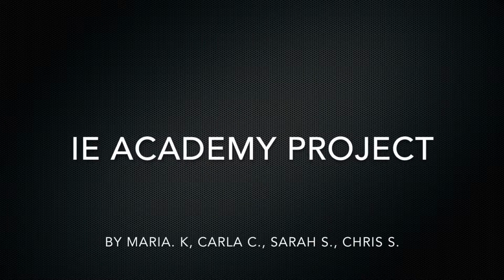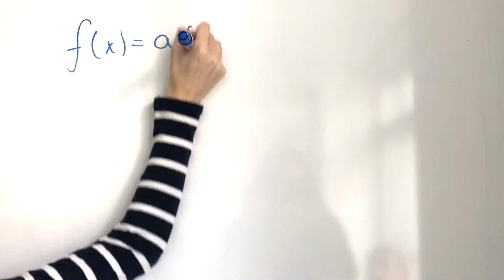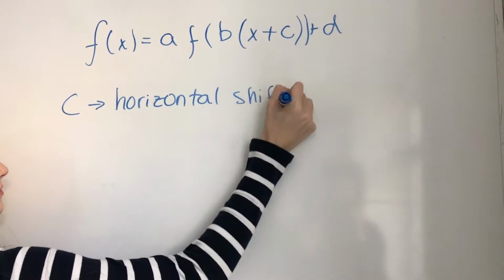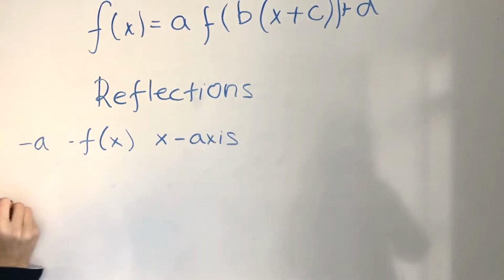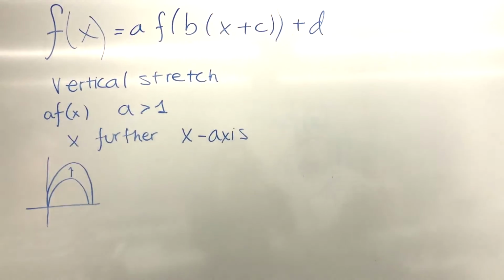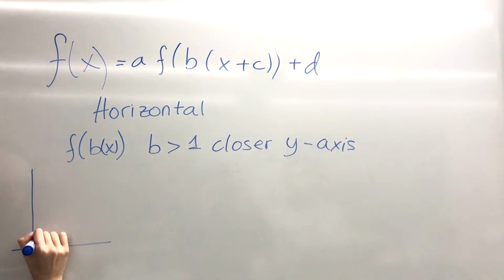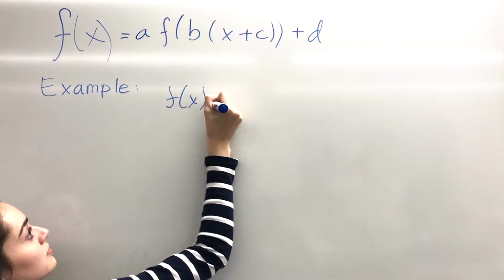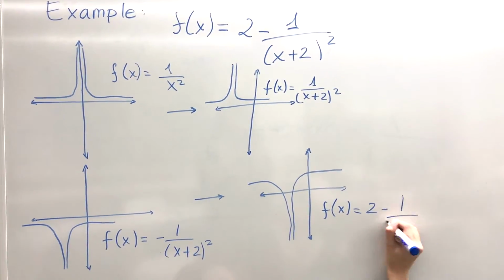Maths IE Academy Assignment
This video is about Maths IE Academy Assignment